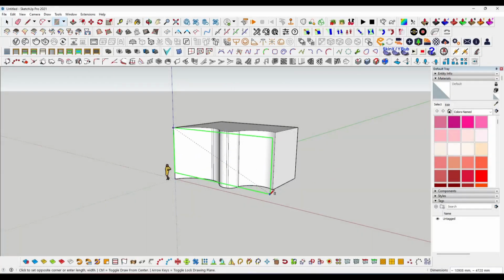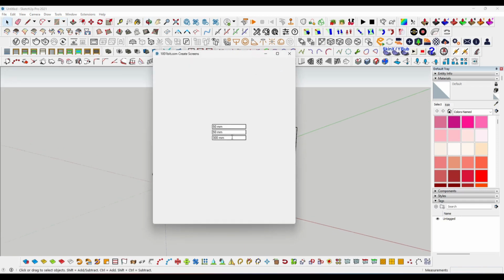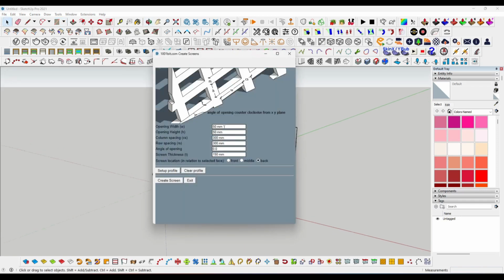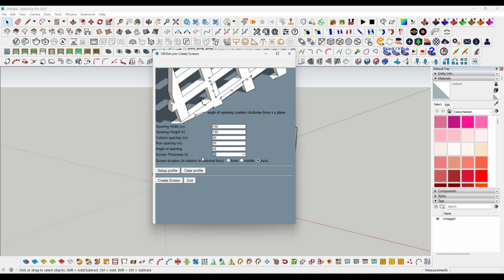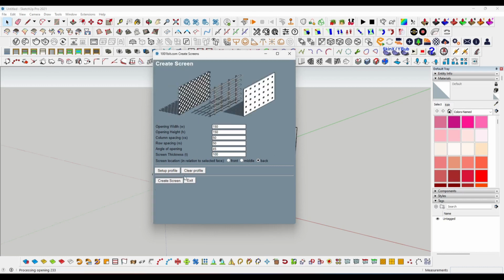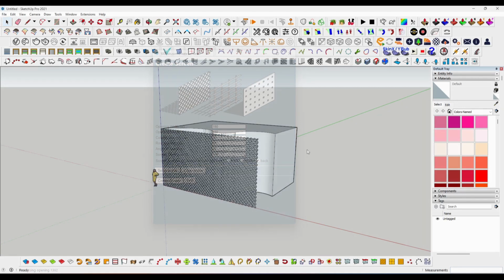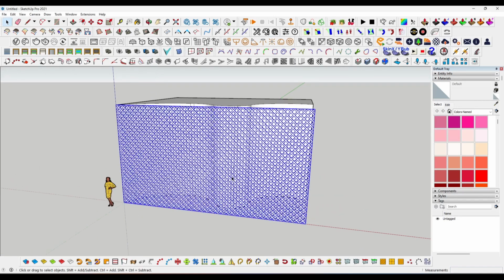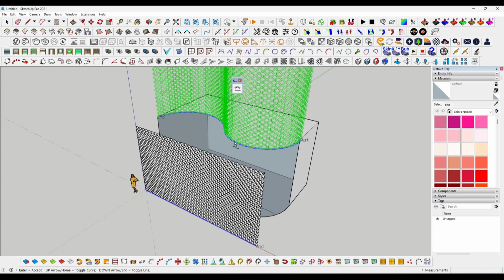sketchup tutorial / create perforated screen for facade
how to use 100bit tool  in sketchup  | sketchup tutorial

plugin used
bazier surface